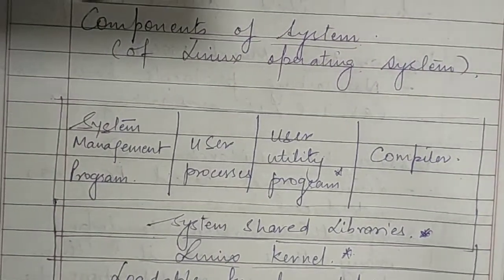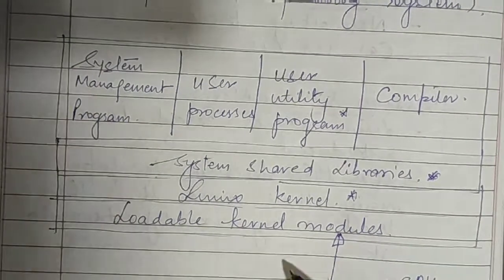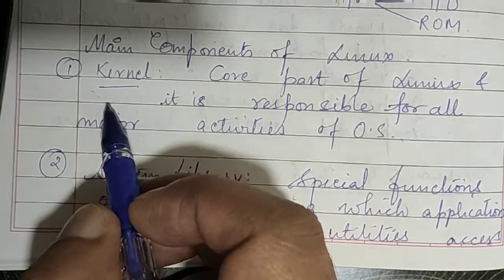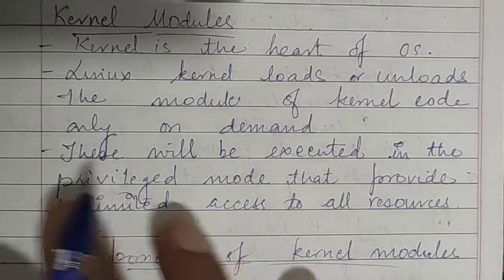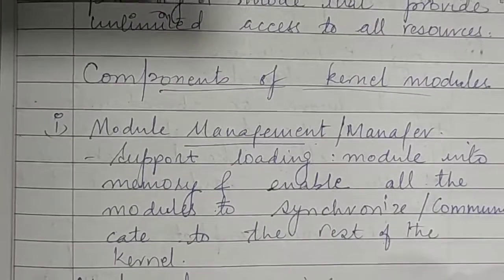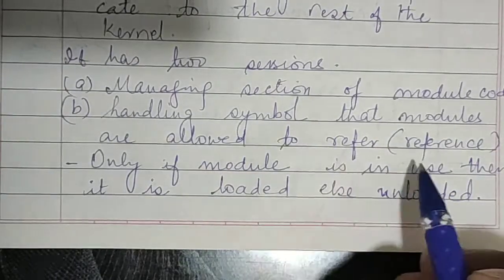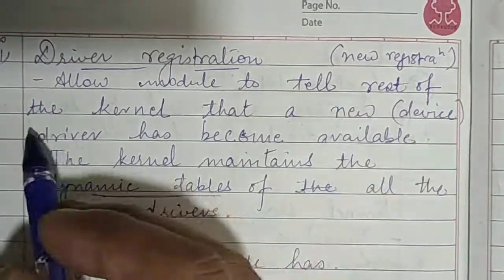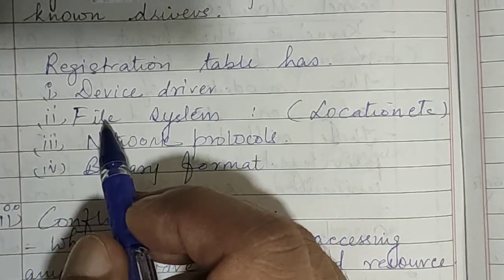Components of Linux